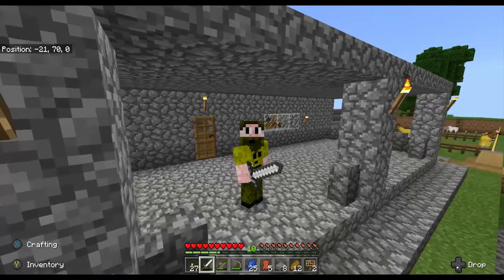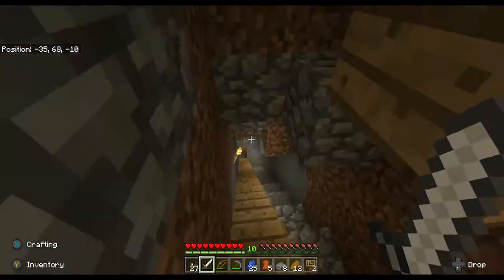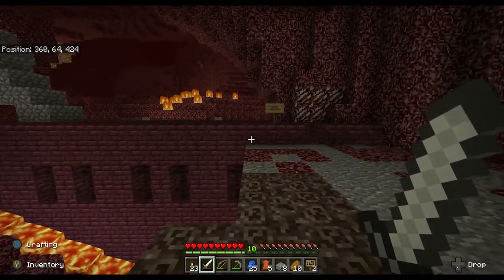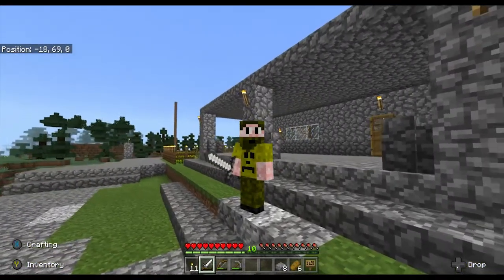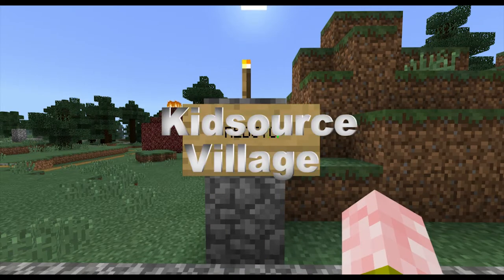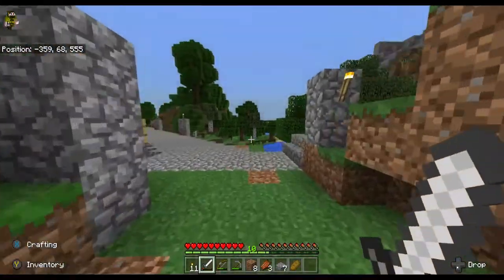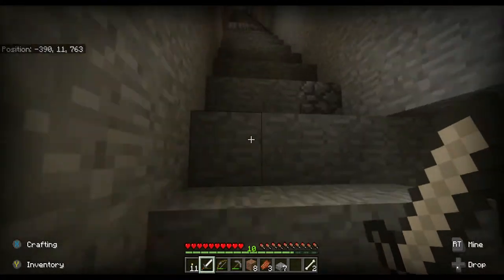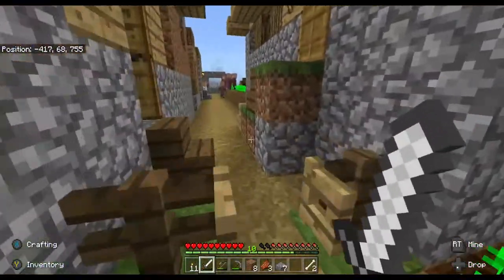Super Sweet Survival Map Walk Thru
That's right everyone, a new Minecraft map from Kidsource. This one is called Super Sweet Survival. It is an awesome Minecraft survival map that features a nice road system, 3 ravines, 2 mine shafts, a big village, a nether fortress, and so much more. The entire map was built in survival mode, so you can still complete achievements! If you have been looking for a great Minecraft survival map, this is the one.

You may like this video if you are interested in any of these:
minecraft | minecraft video | minecraft funny video | minecraft map | minecraft kids video | minecraft kid friendly | minecraft for children | kid friendly videos | family friendly minecraft